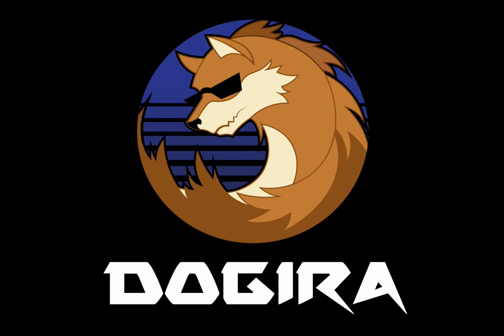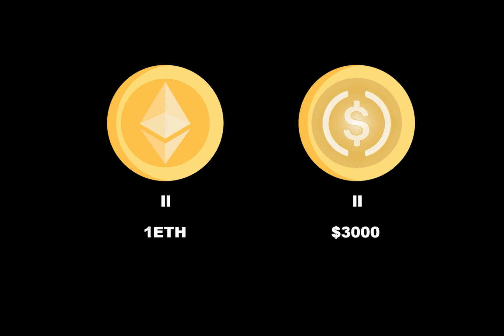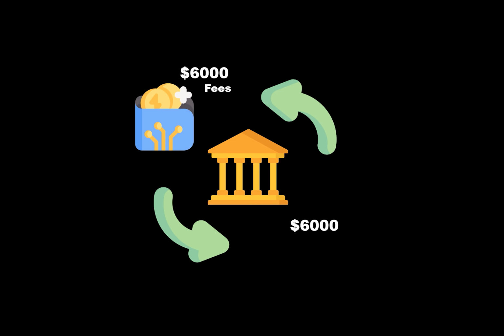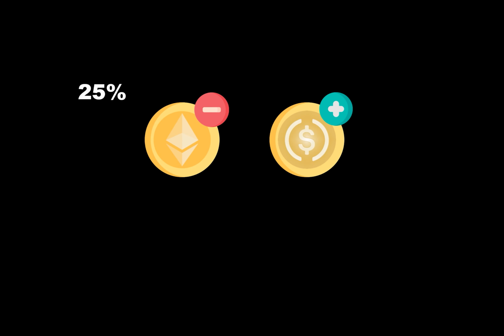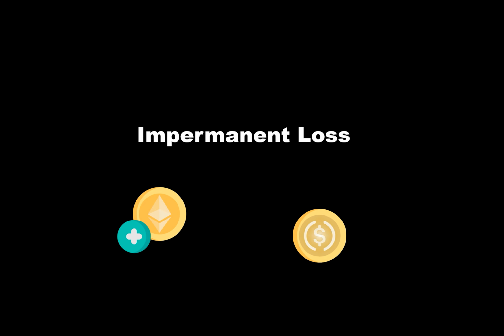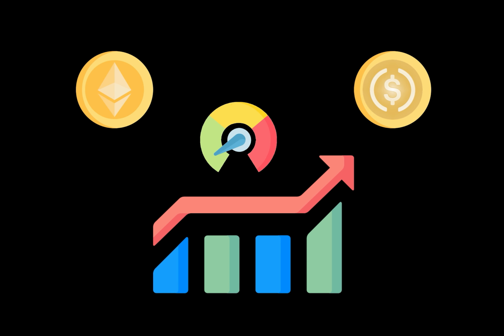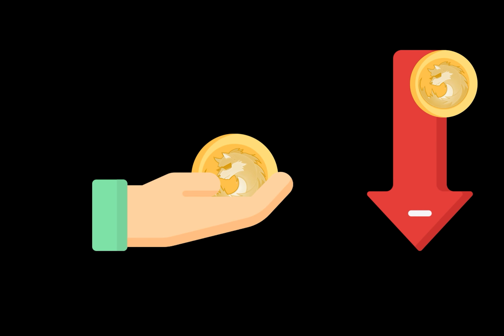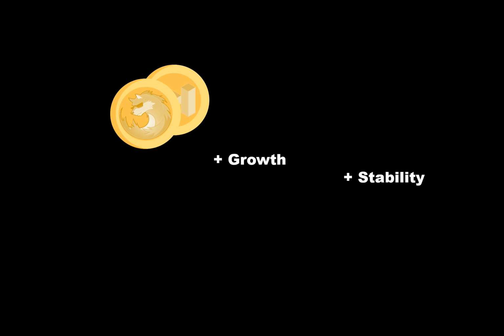What is Impermanent Loss, and LP Tokens in Crypto Liquidity? (Quick Animated Tutorial)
$DOGIRA Combines the best of Blockchain Gaming and DeFi into one token package. Read our Whitepaper, and stake in on our audited pools & farms

00:12 - What is Impermanent Loss (IL)?
02:42 - Impermanent Loss (IL) Simplified
03:20 - De-risking Low Cap Tokens through Liquidity Positions
04:17 - The Benefits of Providing a Liquidity Pair